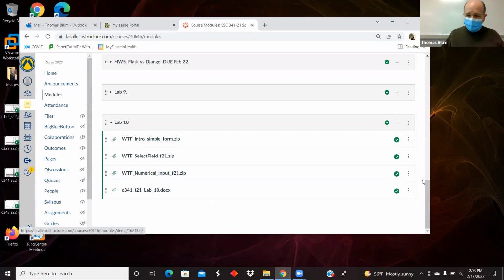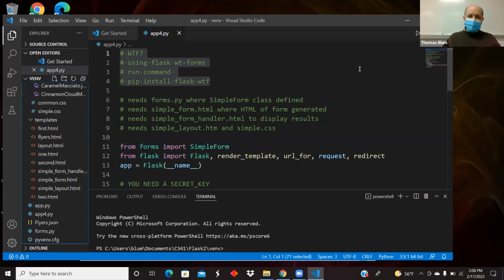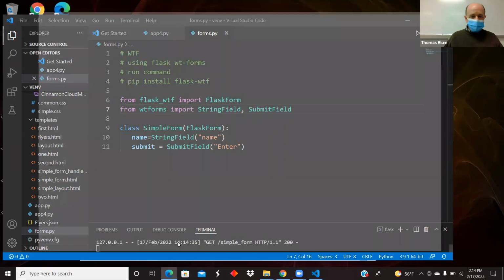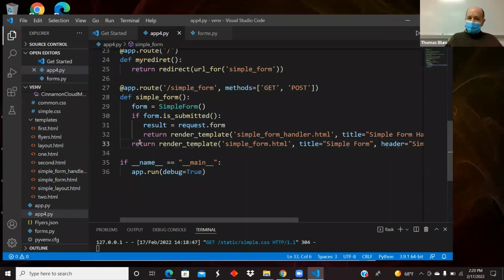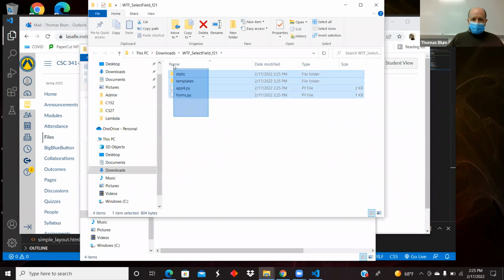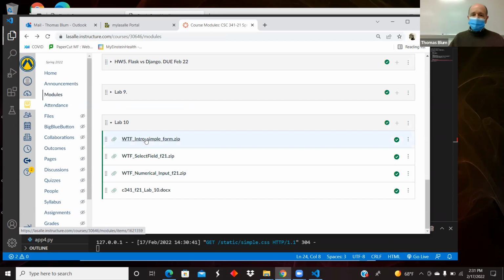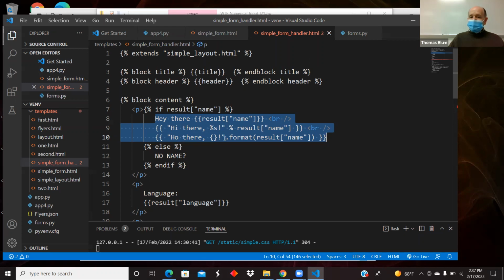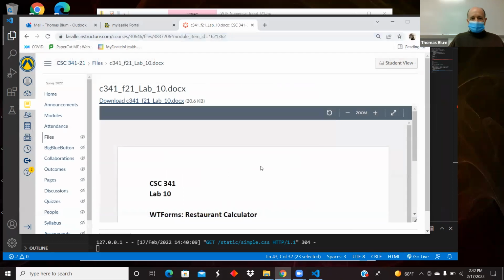CSC 341: Zoom Recording from Feb. 17, 2022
This video is a Zoom recording from CSC 341, Open Source Application Development on Feb. 17, 2022. The main topic was an introduction to WT Forms.  We installed WTF in the virtual environment.  Then we used it to make and handle a form with text/string input, drop-down select input, and number input (both integer and decimal).